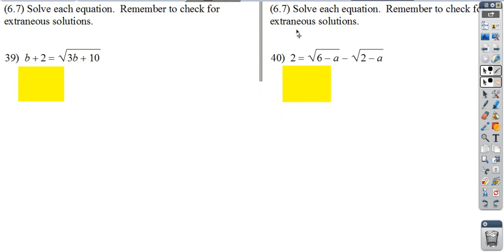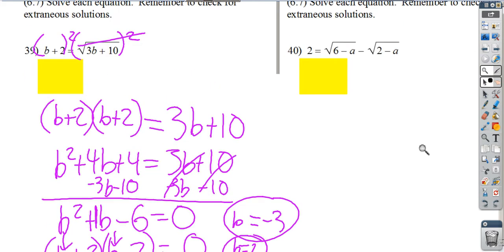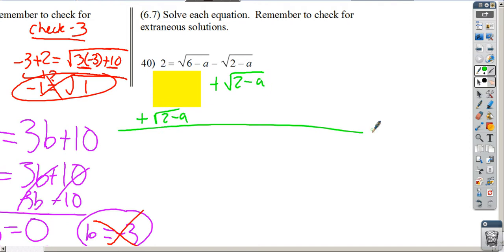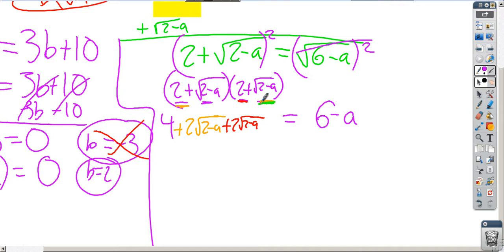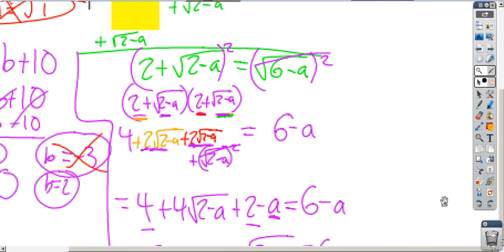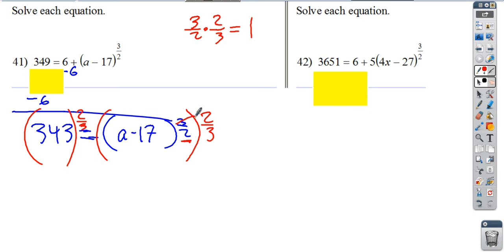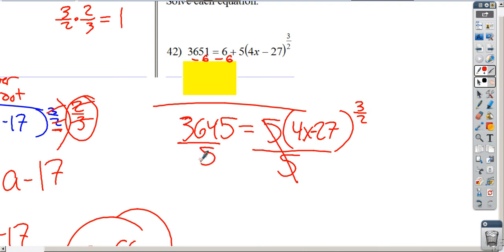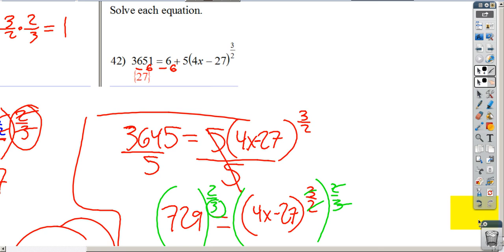Chapter 6 Practice Test #39-42 (6.7)